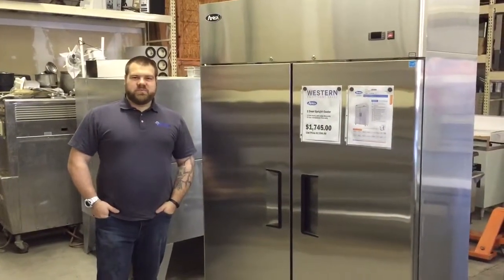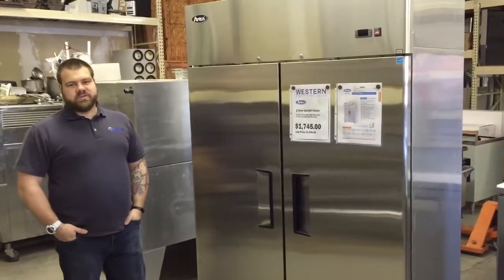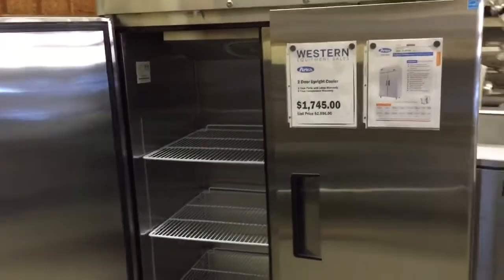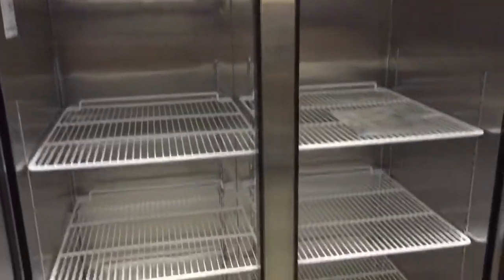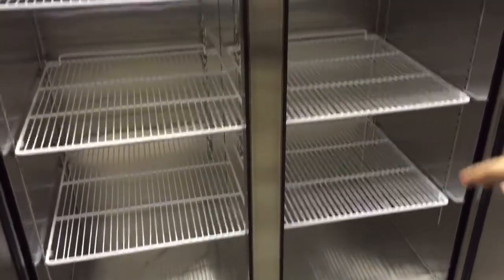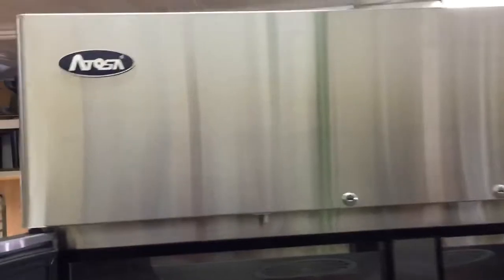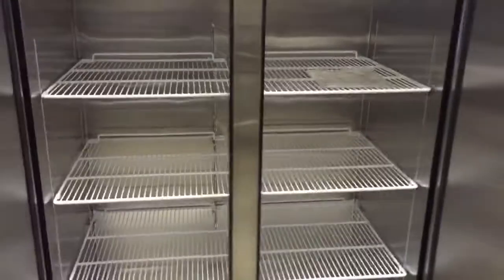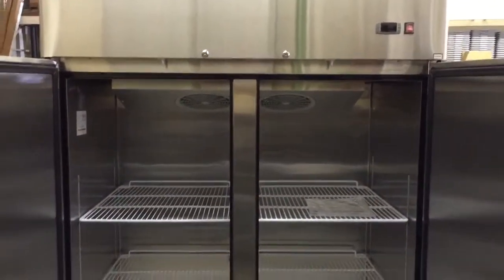Atosa 2 Door Upright Cooler MBF8005 Video [HD]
This is a short video of the Atosa MBF8005 2 door upright cooler sold by Western Equipment Sales.   Great unit for the money, comes with a 2 year parts and labor, and a 5 year compressor warranty.   Ships free to the lower 48 States, with $75 liftgate fee if needed.   Call us if you are interested in purchasing and have questions, or visit our Thanks!